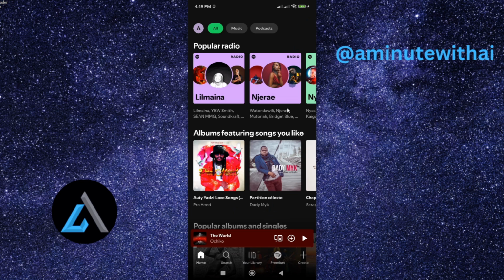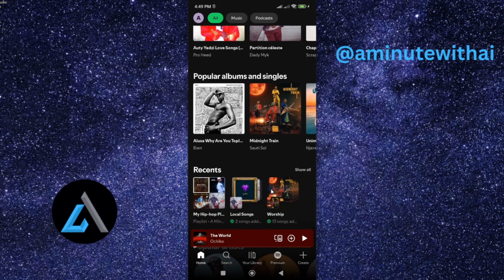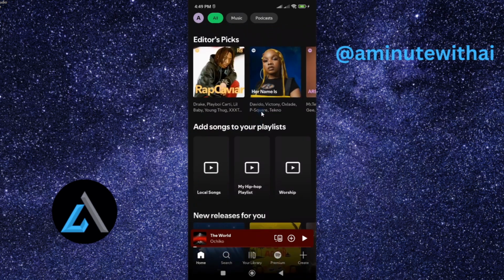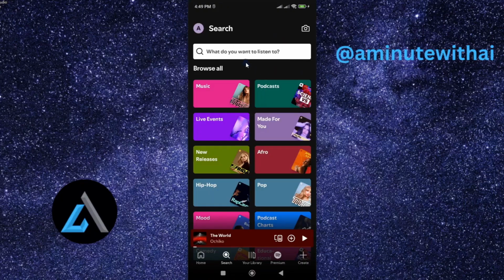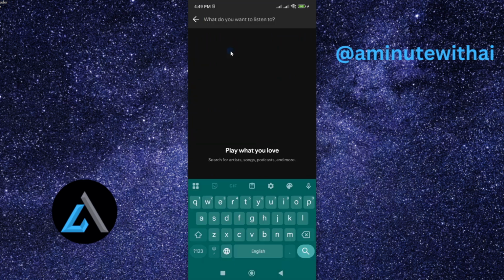How To Search For Any Song On Spotify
Looking for a specific song on Spotify? This quick tutorial shows you how to search for any track using the mobile app or desktop. Whether it's by title, artist, or lyrics, you'll find your favorite music in seconds!